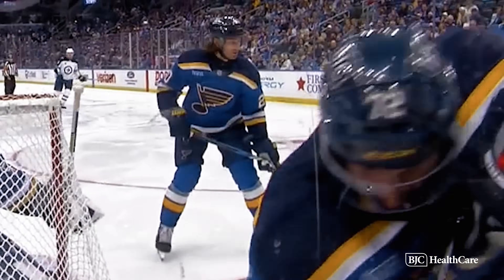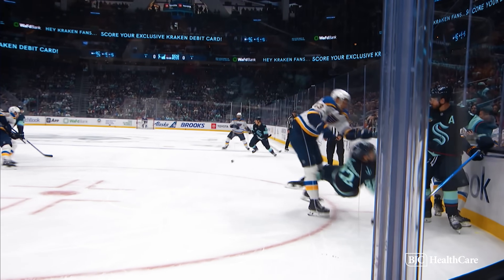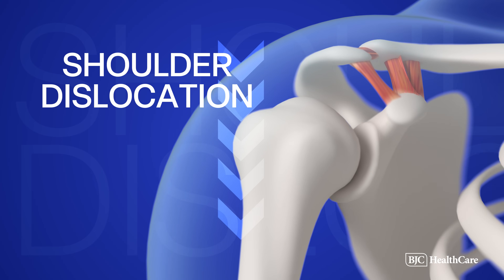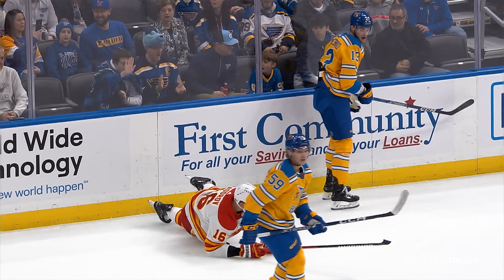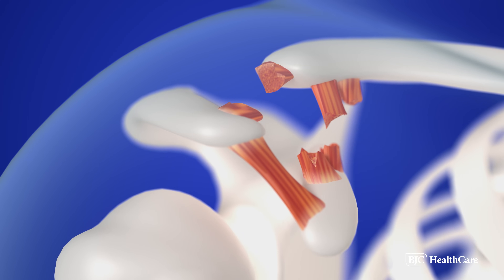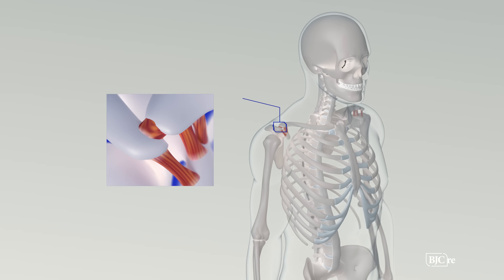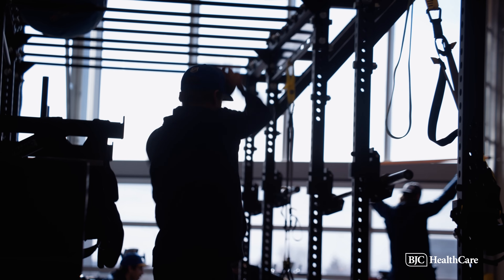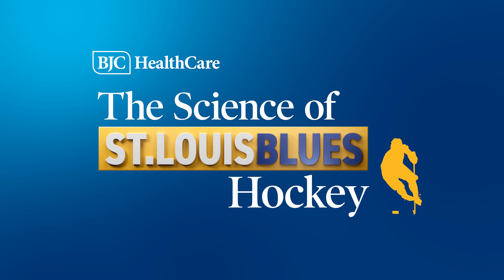The Science of St. Louis Blues Hockey | Season 6, Episode 2 | Weight on the Shoulders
Fans of the game may not be surprised to learn that shoulder injuries are one of the most common injuries in hockey. But how significant are these injuries and how can they impact a player's longevity in the sport? Matthew Smith, MD, WashU Medicine orthopedic surgeon at Barnes-Jewish Hospital, explores the science behind shoulder injuries.